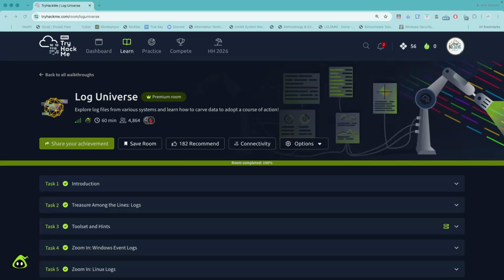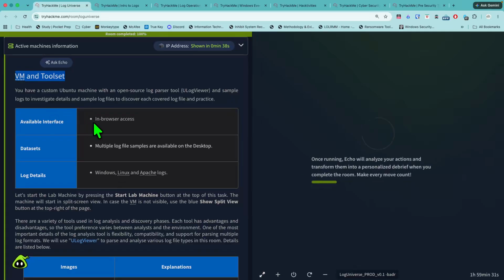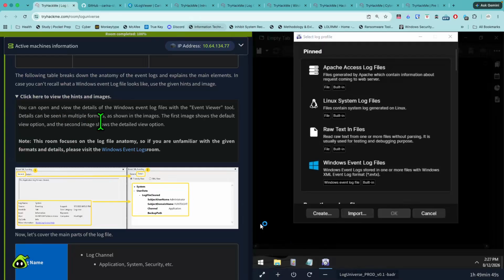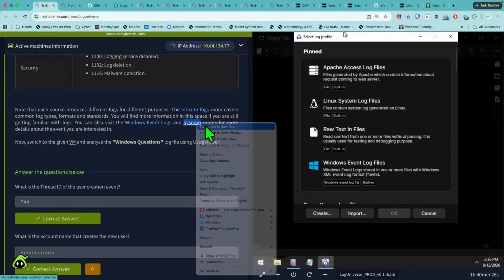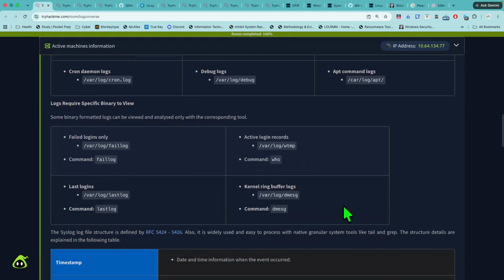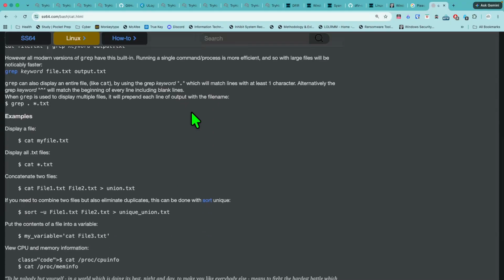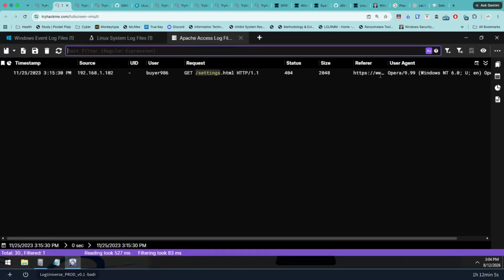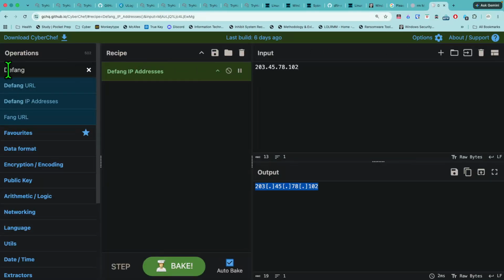TryHackMe Log Universe Walkthrough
Hi Everyone! Hope you are doing well and having a great day!

Here is my TryHackMe Log Universe Room Walkthrough and more information about the room and what you will do can be found below:

Learning Objectives

Learn how to identify and use different log sources.
Understand what to expect from different log types.
Gain hands-on experience in data carving from the log files.
In this room, we dived deep into Windows, Linux and Apache log file configurations attributes and learned about:

Windows event log structure
Linux syslog structure
Apache access and error log structure

Additionally, I used the tool ULogViewer which is a open-source log parser tool and more information about it can be found below to conduct log analysis:

Hope you enjoy the walkthrough and have fun learning!